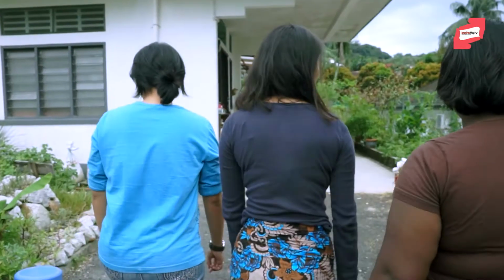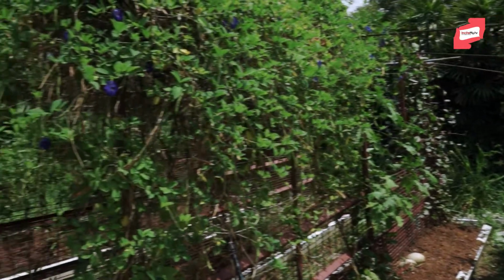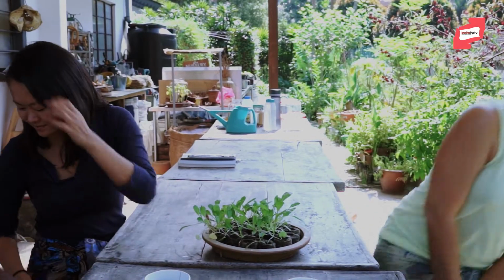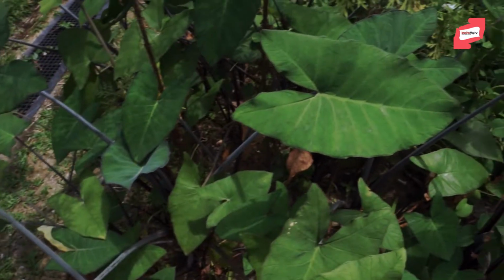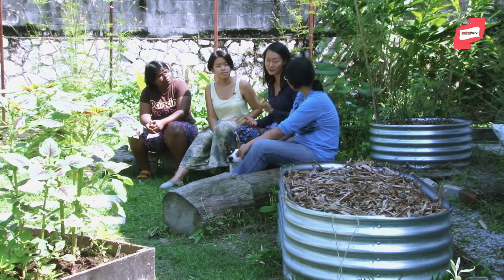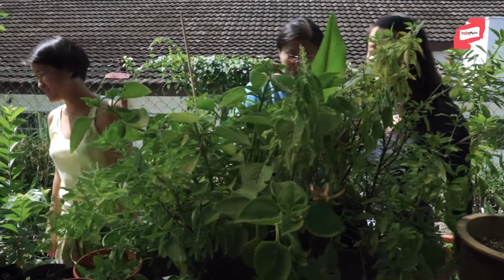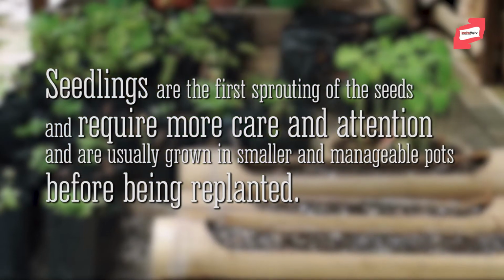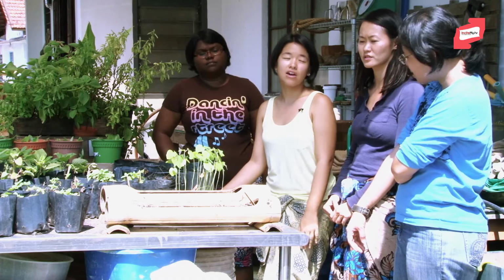My Green Grubs - Learn Gardening How-To with Eats, Shoots & Roots Ep 9 (Part 1)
In this Part 1, we take a look at basic gardening with the owner of Eat, Shoots & Roots.